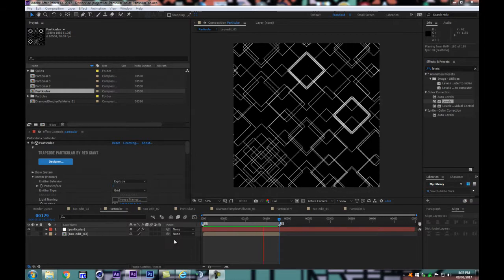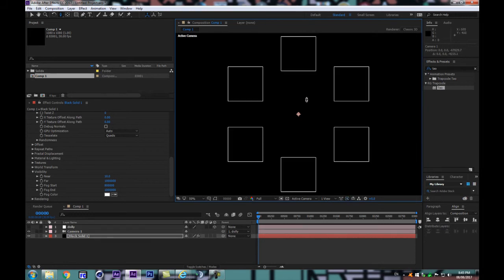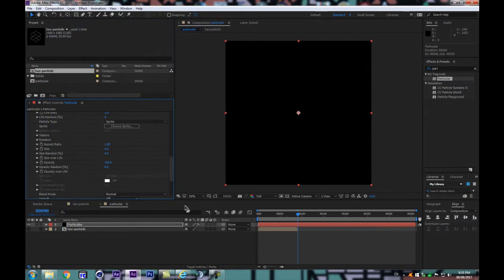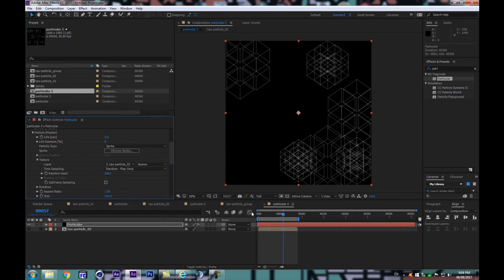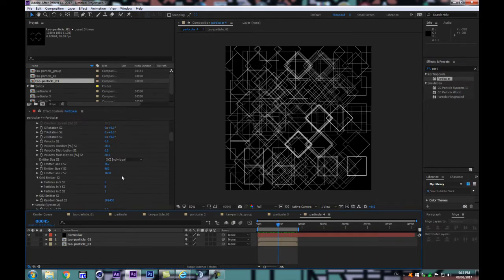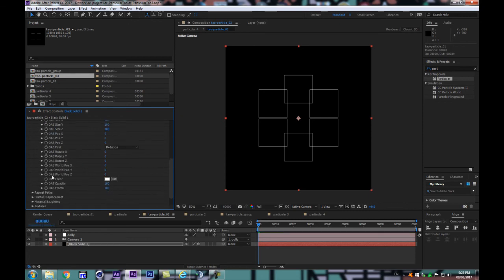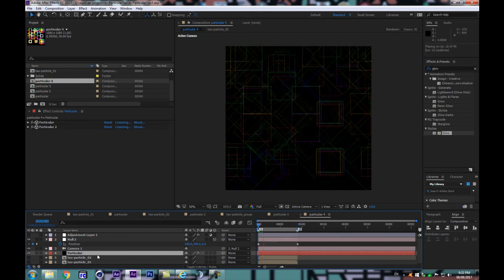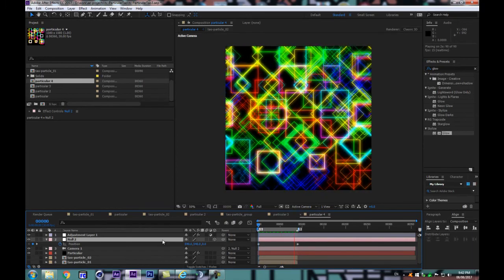Let's create an Abstract Minimal Geometry Loop with Trapcode Tao and Particular 3 in After effects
In today's episode a am super thrilled to share with you this easy and fun process for generating simple looping geometry using both Trapcode Particular and Tao. We'll look at a couple of new interesting features from the new trapcode suite 14.  Let's do it !!!